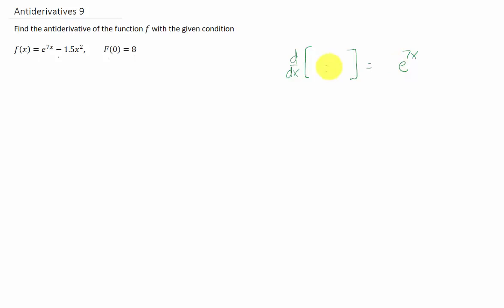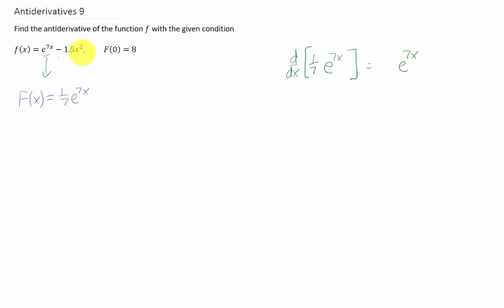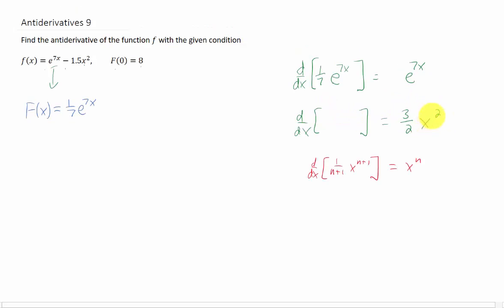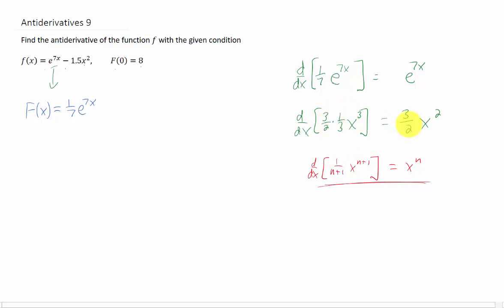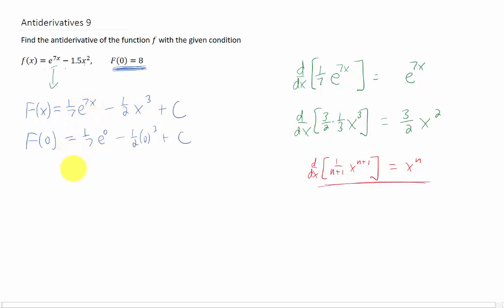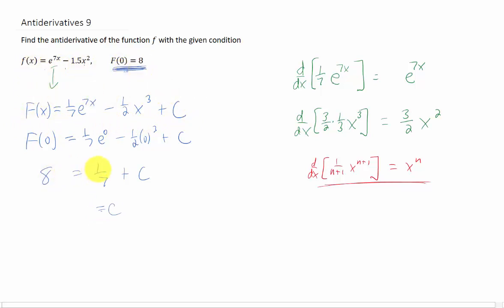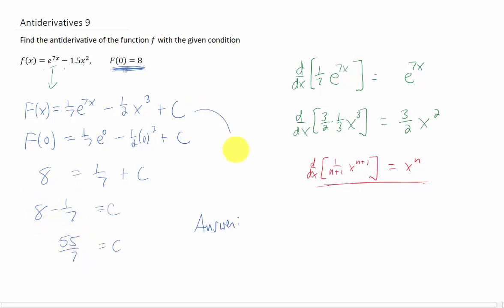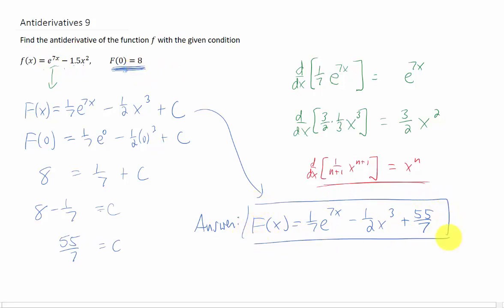Find the family of antiderivatives of f with the given condition f(x) = e^7x - 1.5x^2 and F(0)=8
Here, we have to find a family of antiderivatives and then plug in an initial condition to find the specific member of the family that meets the condition. If you don't meet the condition, you're outta tha family (that was supposed to be a gangster/mob joke...)